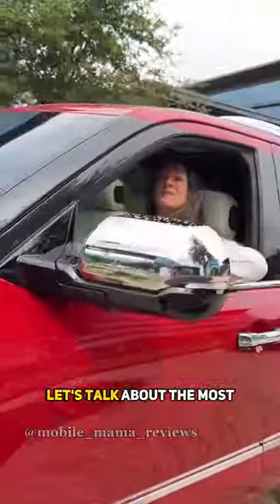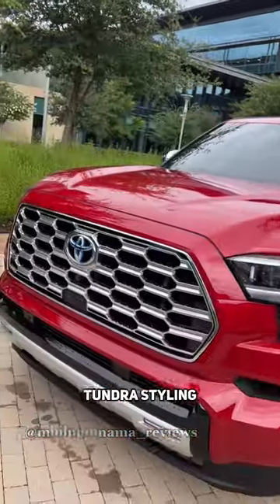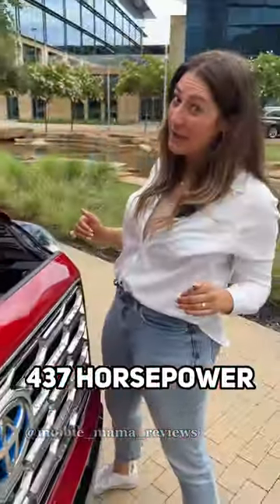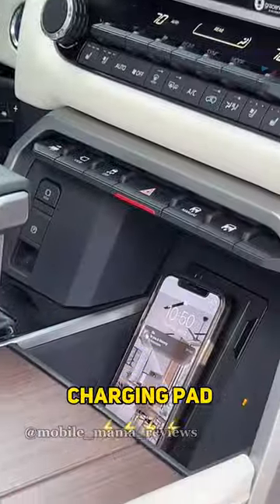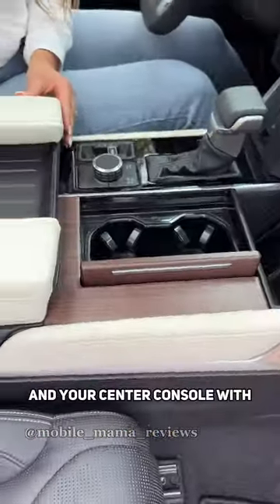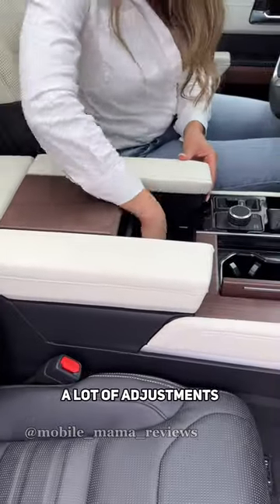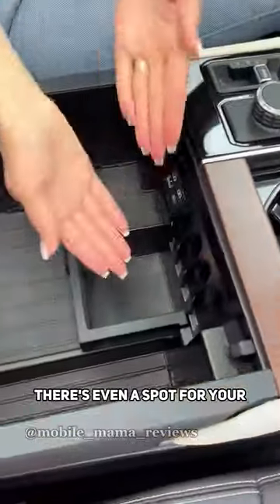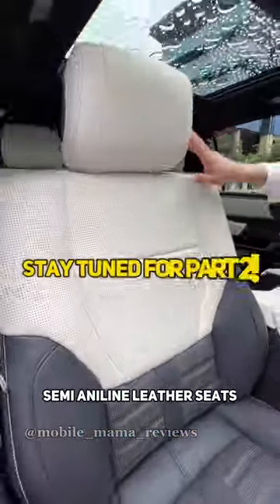The redesigned 2023 Toyota Sequoia shares the same platform as the Tundra